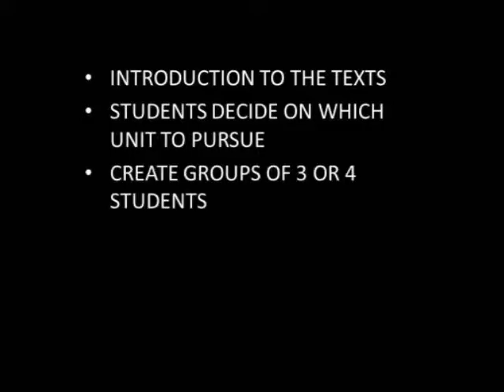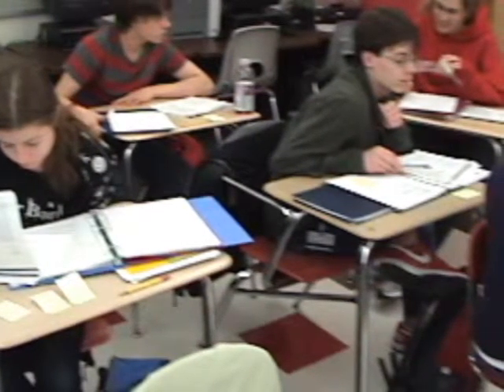LIT CIRCLES MADE SIMPLE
Instructional video on lit. circles